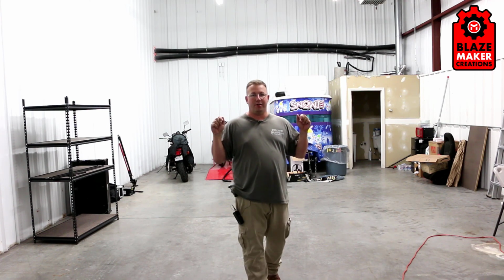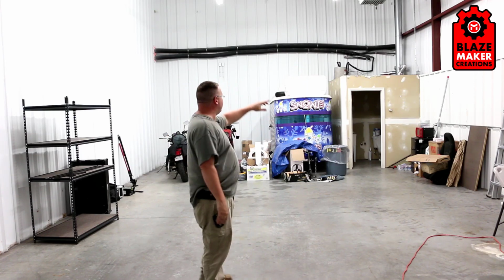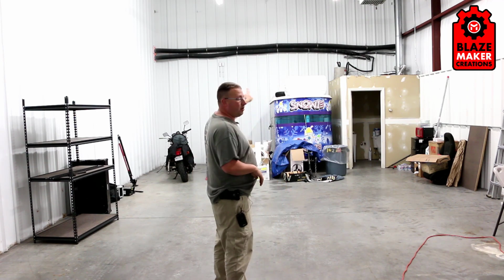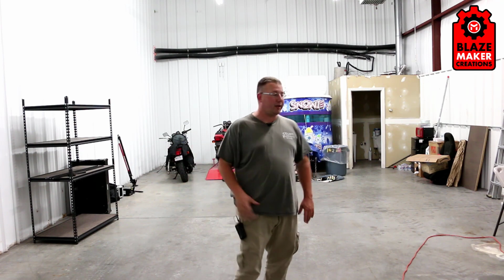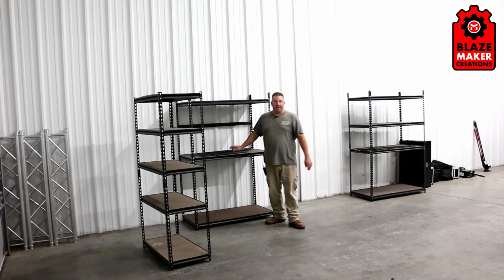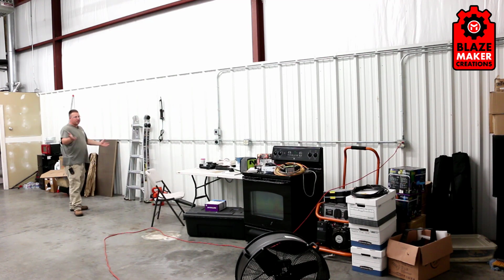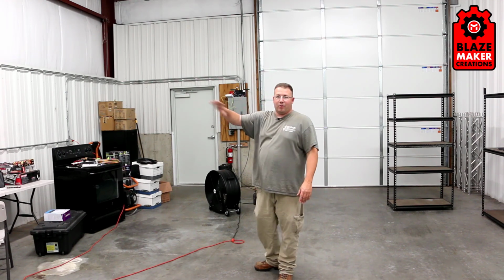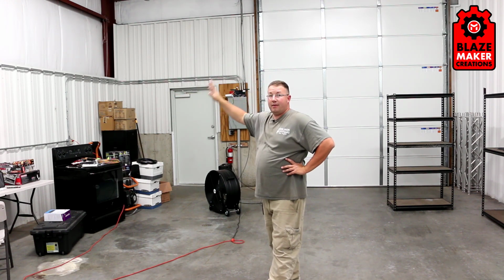New Warehouse Tour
Well got a new shop space and here is the tour what it looks like.